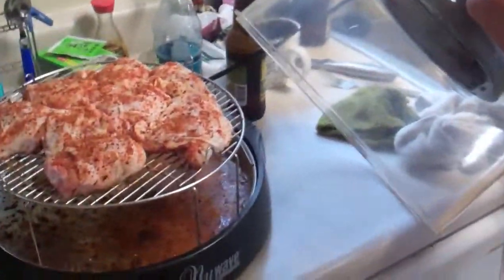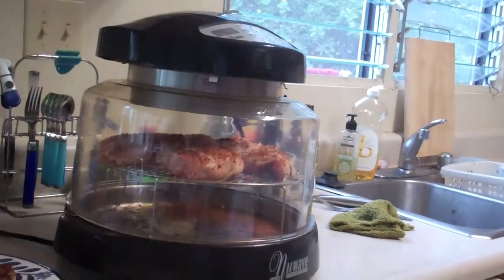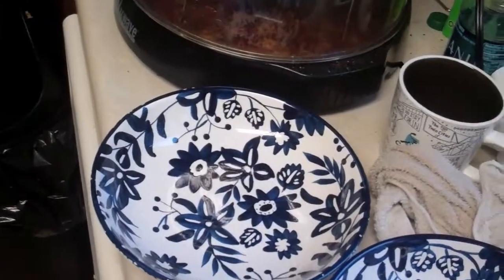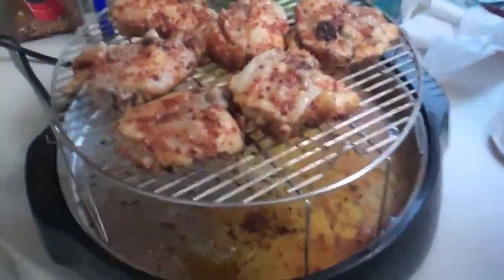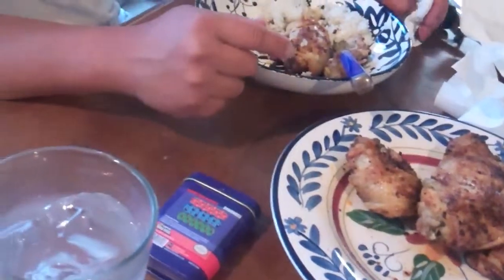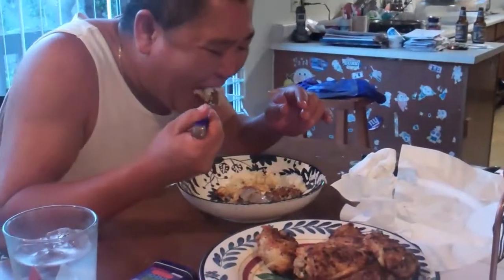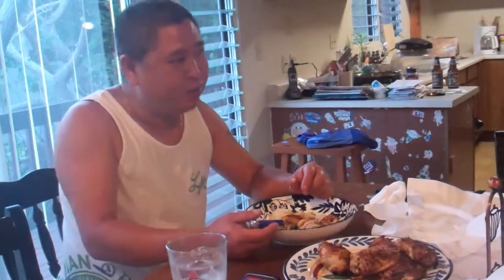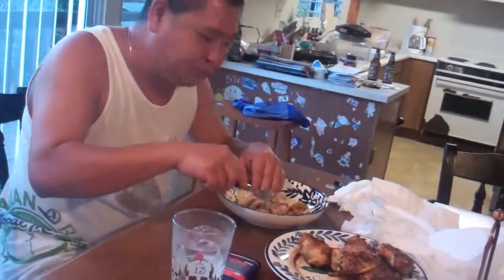Cooking spicy Chicken on the Newave Convection Oven.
My Chinese friend Alex comes pays me a visit at my house with his Newave convection oven and some tasty chicken.